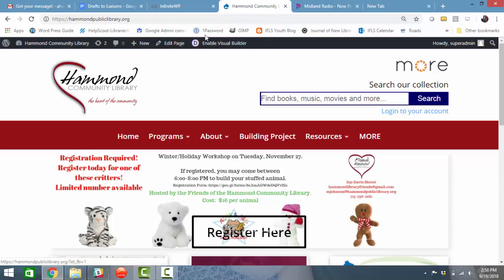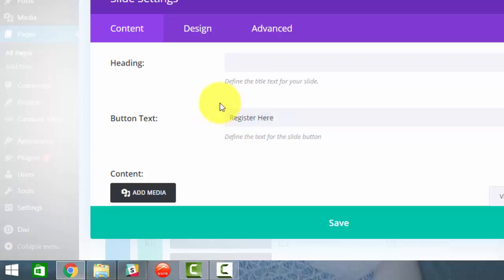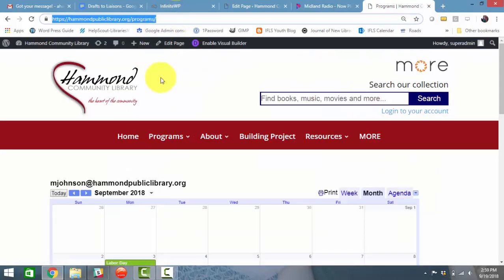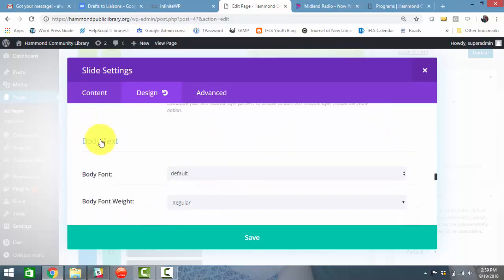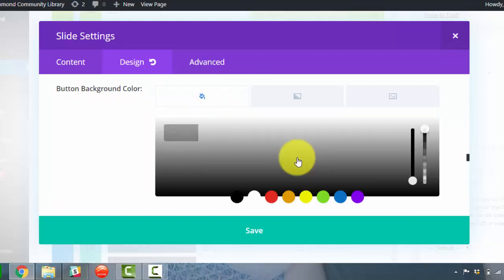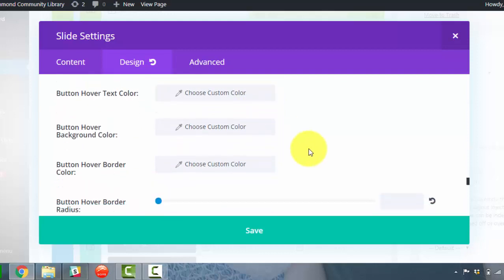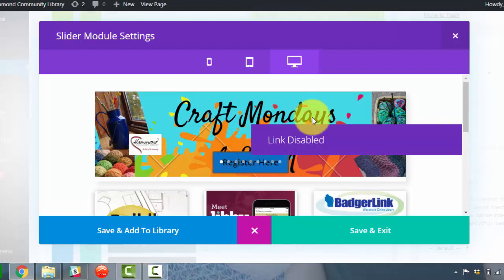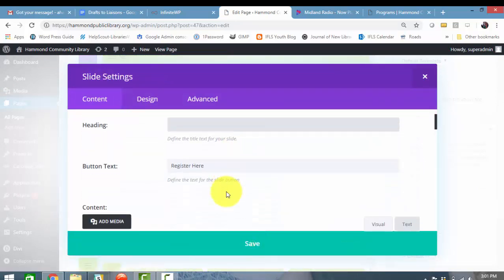Adding a Button or Link to a Slider Image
A quick tutorial on how to add a button or link to a specific slider image in a Divi Slider Module using the classic builder.